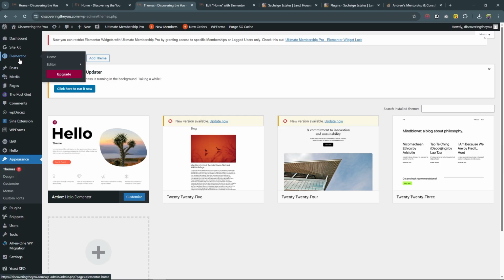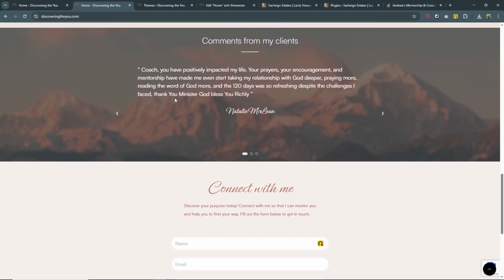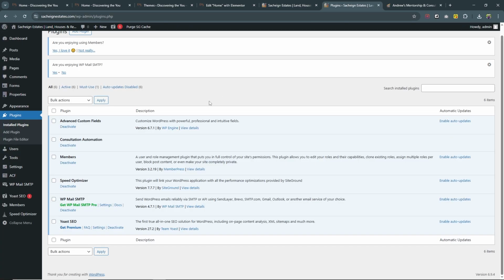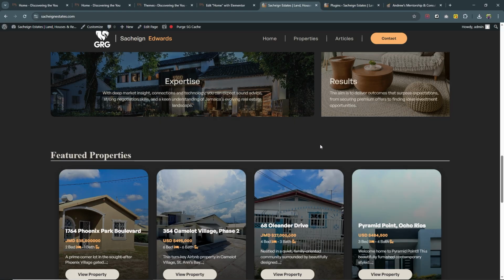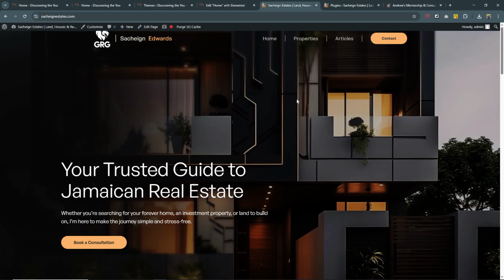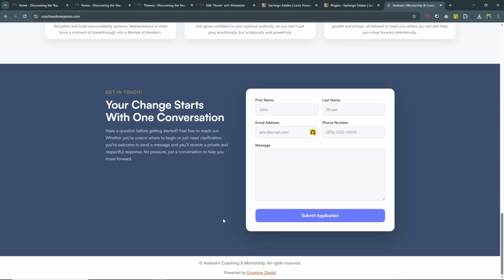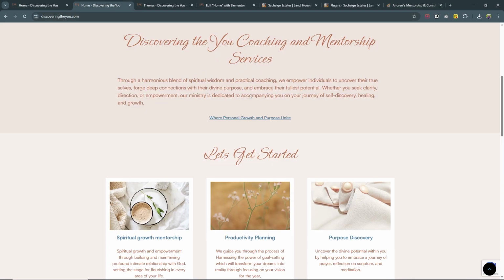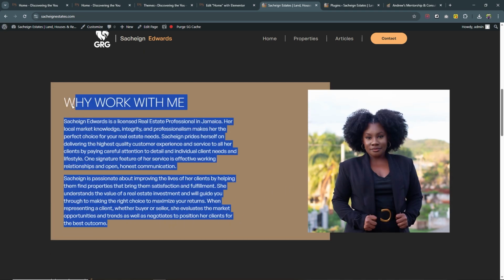The 3 categories of Website Clients I experience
There are 3 main categories of clients I experience for website development projects.